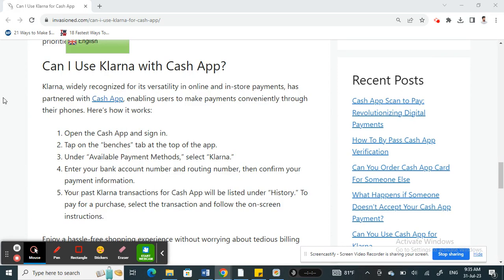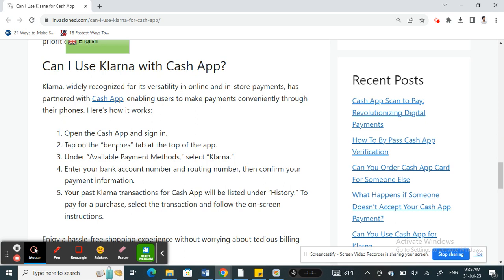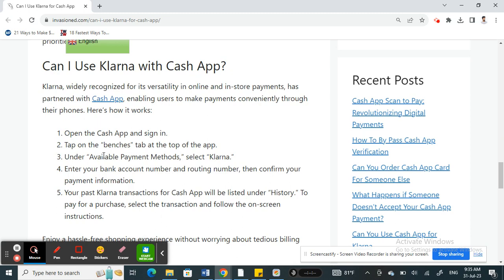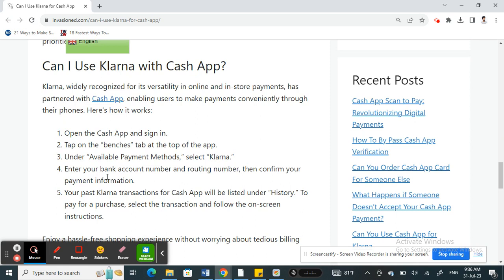How to Use klarna With Cashapp (EASY)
In this video, we'll show you how to use Klarna with Cashapp! Klarna is a great way to buy online using your bank account, and this video will show you how to use it with Cashapp.

If you're looking for a simple way to buy online using your bank account, then Klarna is the perfect solution! By following this video, you'll be able to use Klarna to buy products from hundreds of online stores. So give it a try and see for yourself how easy it is to use Klarna with Cashapp!
How to Use klarna With Cashapp